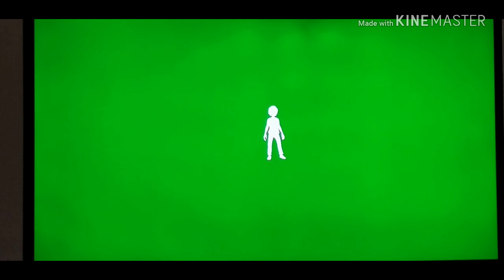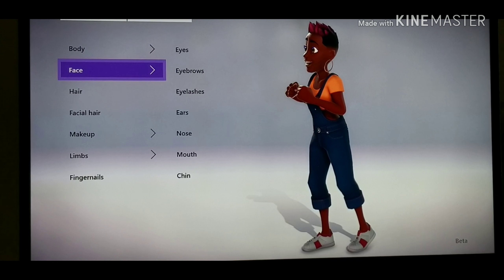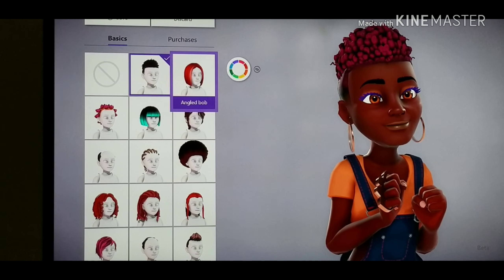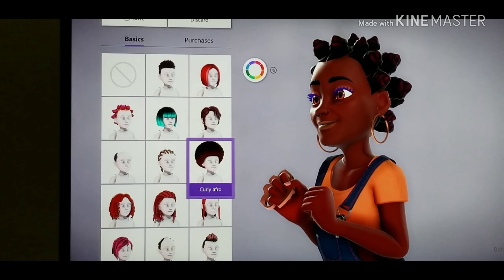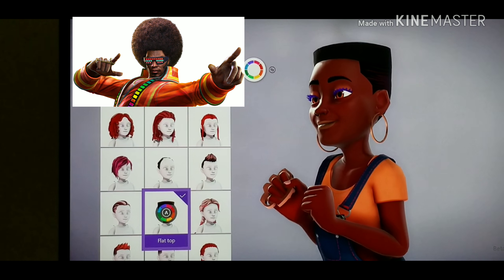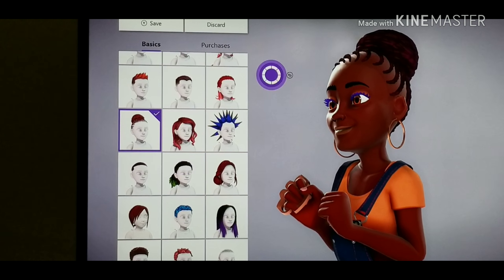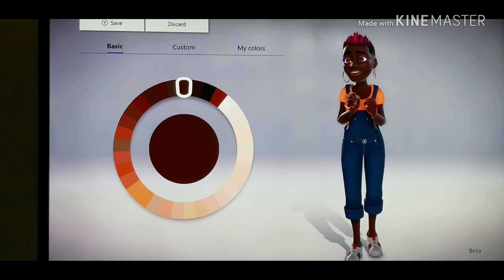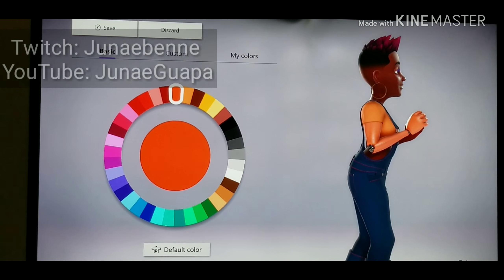Xbox Upgrades Avatar: Old vs New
Xbox's avatar rolled out and I haven't been disappointed yet. I see new redefined natural hairstyles, skin colors and prosthetic limbs.

I am Junae Benne, I cover various happenings in the gaming and esports industry.

 - Geeks World Wide podcast